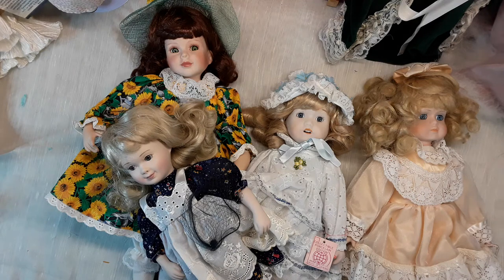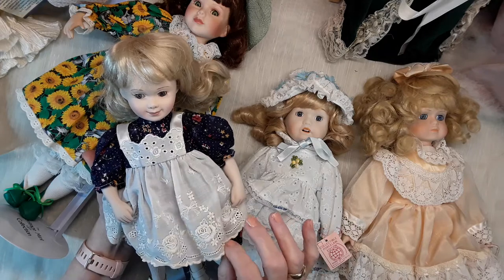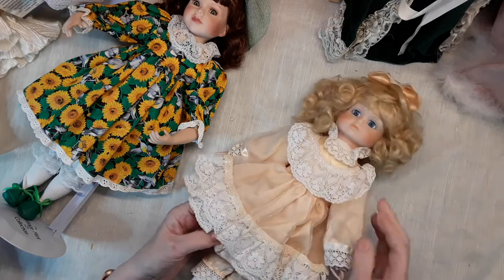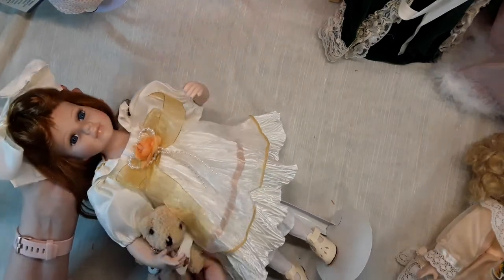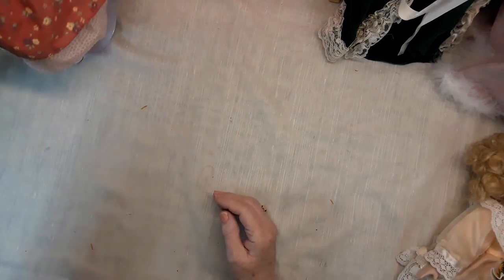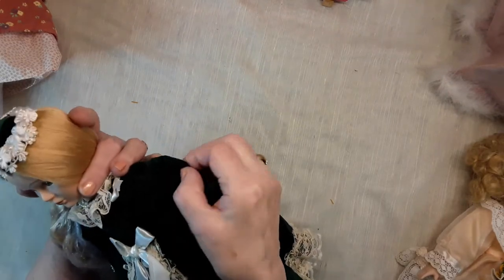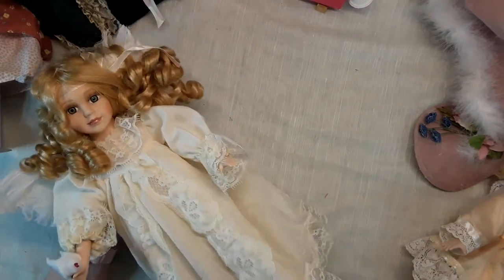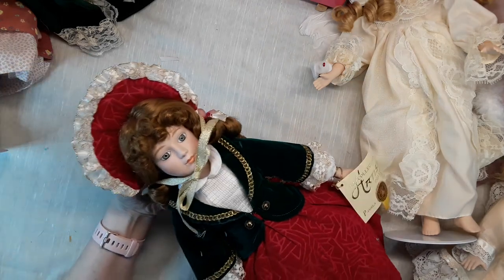A PORCELAIN DOLL COLLECTION (177) from sewing in the doll corner (not for children)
A gift from my granddaughter  Check out my collection that my granddaughter gave me .
Subscribe to my channel follow me on Instagram, If you have any questions or would like a free doll bonnet pattern email me at For a copy of my BASIC DOLL PATTERNS go to my Etsy Shop Thanks for watching